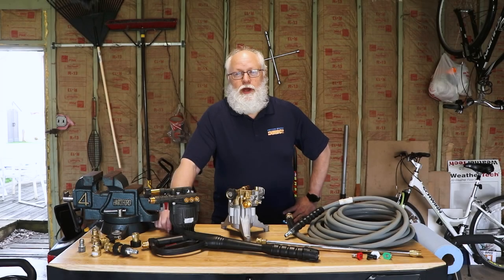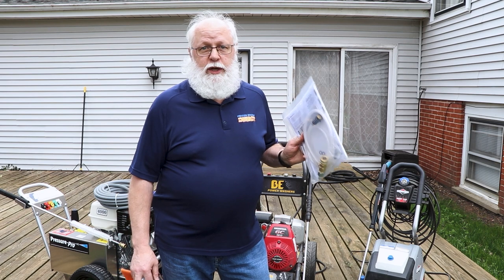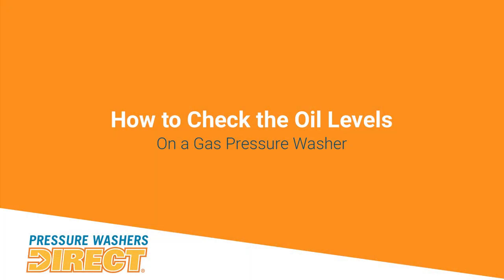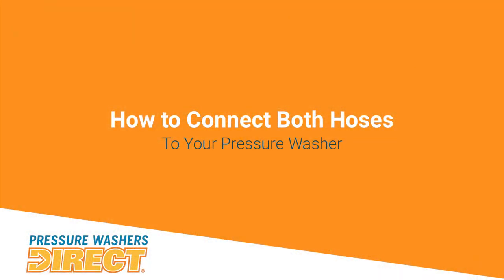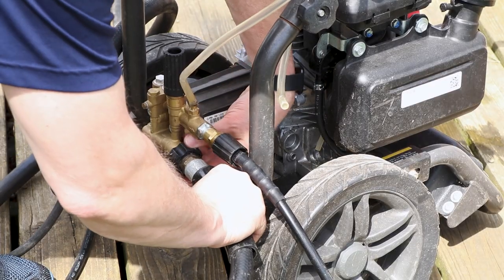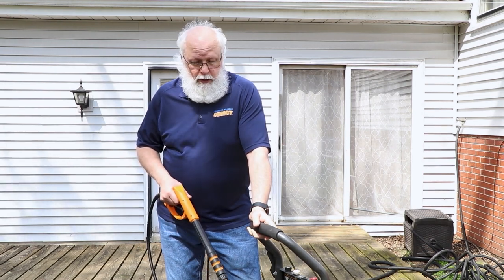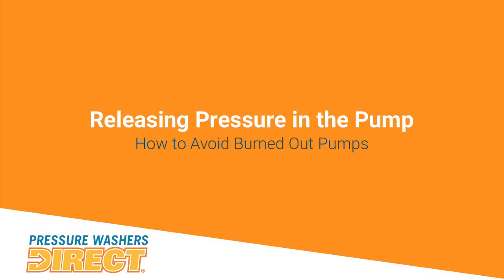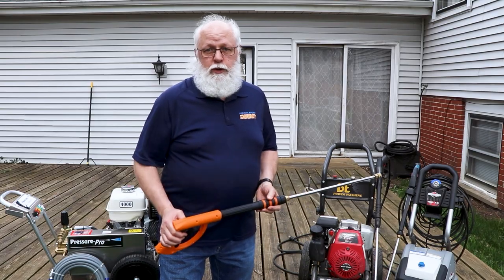How to Start a Pressure Washer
Pressure washer expert Jim teaches you how to set up and start a pressure washer the right way. We walk through step-by-step to get your pressure washer ready for cleaning right out of the box.

Glossary
0:00 Introduction
0:16 Safety Tips for Pressure Washers
0:52 Proper Protective Equipment (PPE)
1:15 Before You Start a Pressure Washer
1:25 Check the Oil Level
1:49 Check the Gasoline
2:05 How to Connect the Hoses
2:25 Pro-Tip: Clean the Water Filter
2:54 Hose & Spray Gun Tips
3:39 Startup Procedure - Demonstration
4:11 Pro-Tip: Turn Off When Not Using